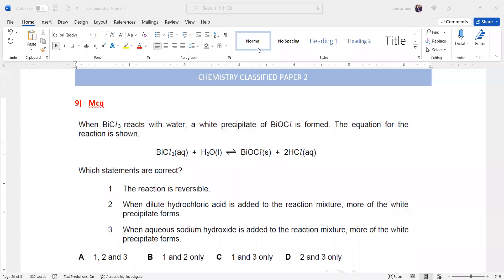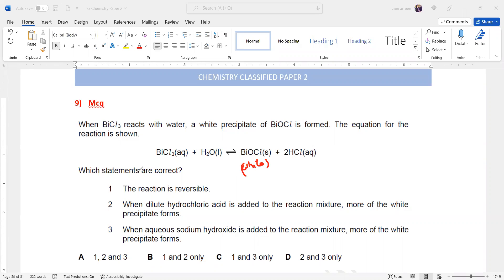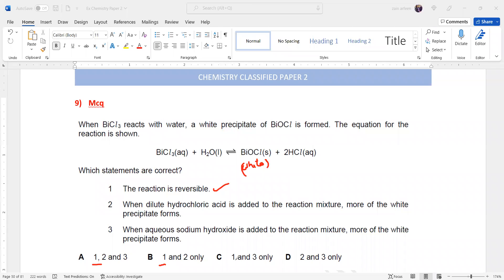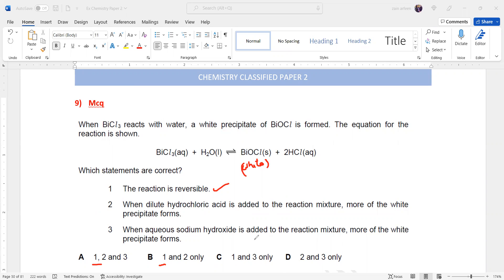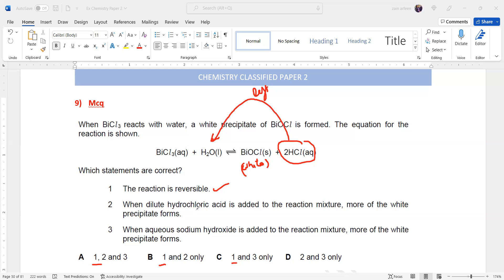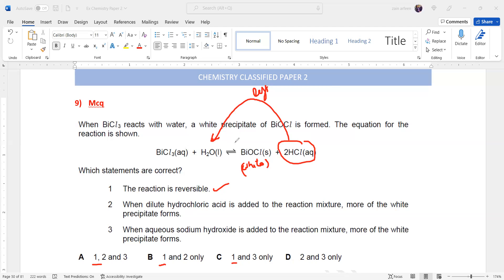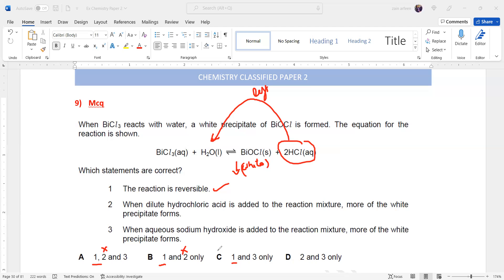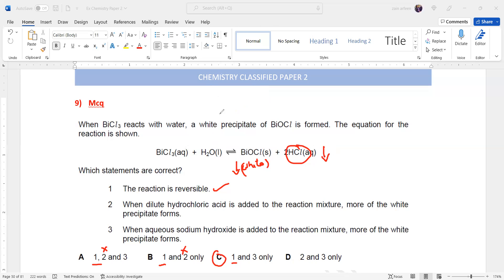Reversible Reaction MCQ 9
Topic 6.3 Reversible Reaction MCQ 9